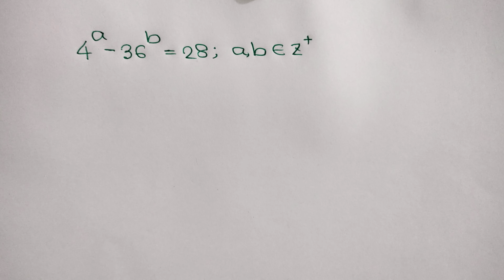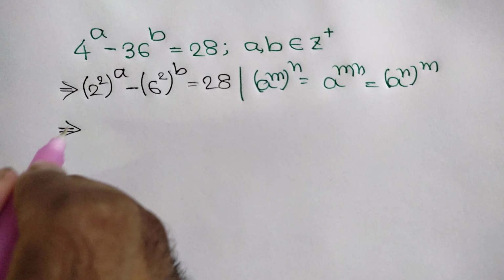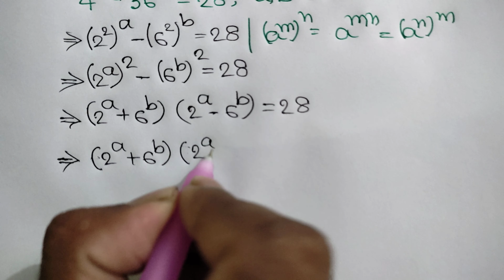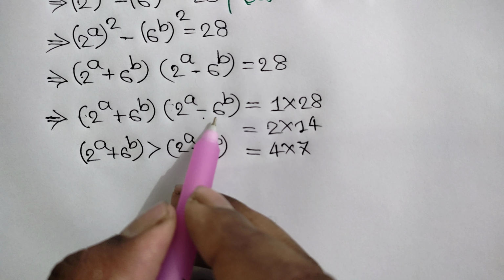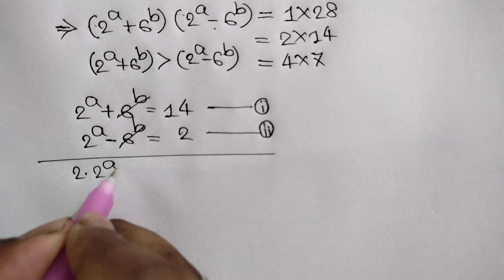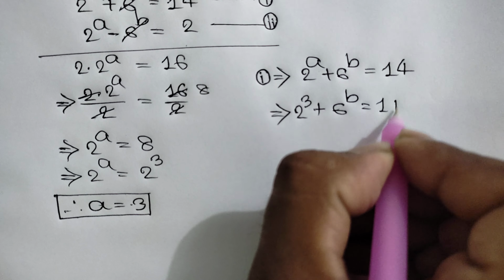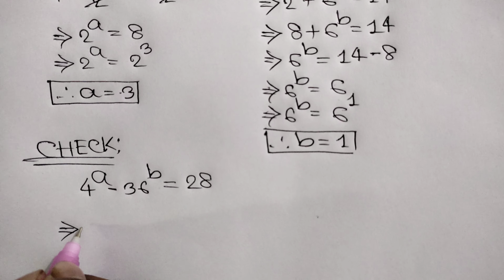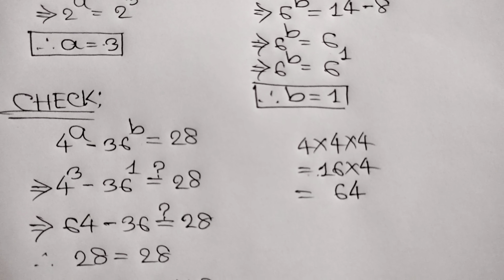A Nice Math Olympiad Problem | 4^a - 36^b = 28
00:00-00:10 Introduction
00:10-07:40 Step-by-Step Solution
07:40-07:50 Final Solution
07:50-08:02 Conclusion

•Mathematics Education
•Algebraic Expressions
•Solving equations
•Algebra tutorial solution
•Exponent equations